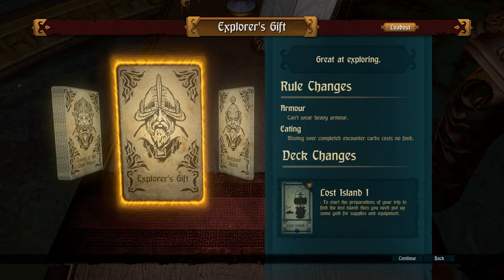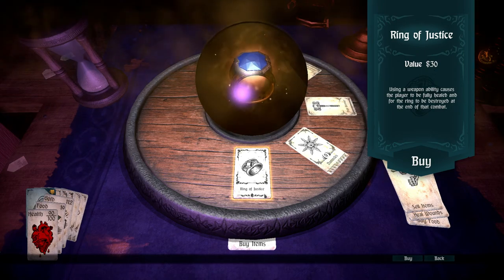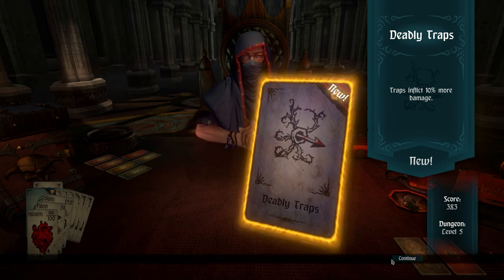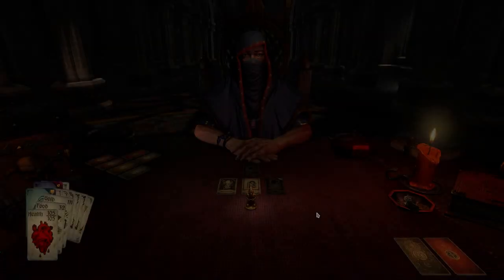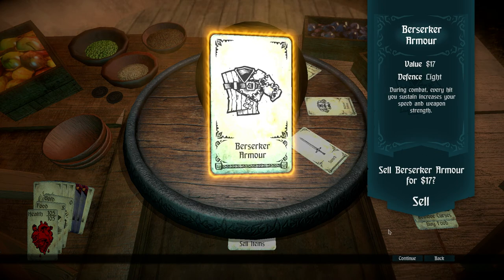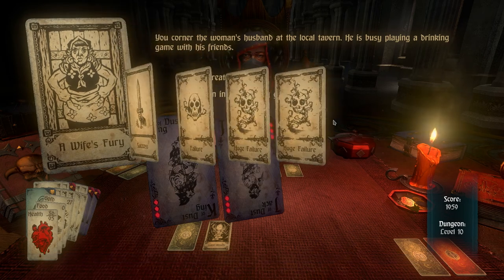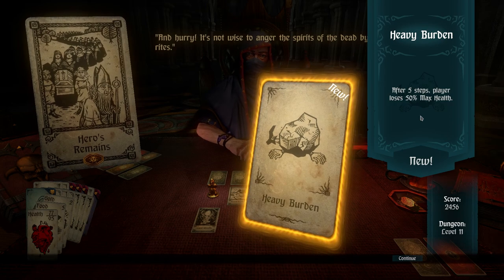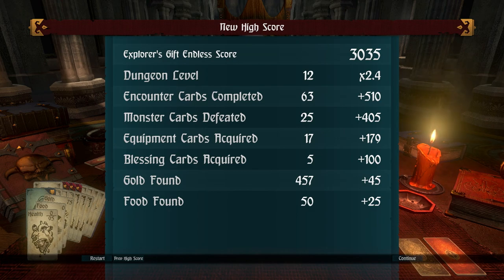Let's Play Hand of Fate - Part 8: Endless mode, second run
aka MISTER LIONEL! 👿 part 2

This second run through Endless mode is far more lucrative for card unlocks, and I manage to get a few hard ones out of the way even as I make poor life decisions w.r.t. gold. And then there's a little exploit...

Holy Forge is a card that I've never personally completed. For some reason I either always encountered it before Metal Ore, or I died in the run before reaching the forge. You have to visit the Metal Ore card first, then visit the Holy Forge. I think it's just bad luck on my part. You can still think of this pair as breather cards, though, since you're in no danger when you encounter them. They also synergize extremely well with the Iron Hunger fate, as they are a use or source of the Ore resource the fate enables.

Traps on combat maps can be deadly, so why not use them to your advantage? The maps—and enemy pathfinding—can be fairly simple so when there's any opportunity to herd or trap enemies, they'll pick themselves off for you. The downside is that when enemies are right in front of you, you don't necessarily feel like exploring in case you get trapped.

The Dragon Relics are a full set of equipment that are unlocked by a later questline of which we haven't even obtained the first encounter. The questline is long and can only be completed over multiple runs. If anything is a postgame set of equipment, this is it. In other words, that Dragon Ring is just there to taunt you and keep you searching. For us, it's mostly a paperweight.

Chapters:
0:00 Intro
1:00 The first floor
6:44 The second floor
9:47 The third floor
14:11 The fourth floor
19:20 The fifth floor
29:01 The sixth floor
33:28 The seventh floor
38:13 The eigth floor
48:53 The ninth floor
54:04 The tenth floor
1:01:19 The eleventh floor
1:05:05 The twelfth floor
1:10:32 End of the run, rewards

Additional music: "The Countdown (MAP03 - Countdown to Death)" arranged by Jovette Rivera.